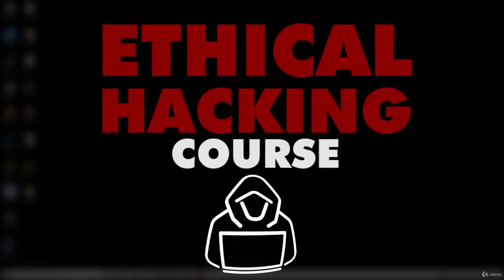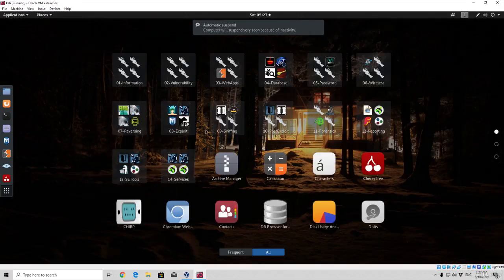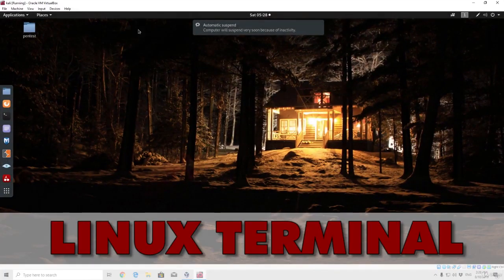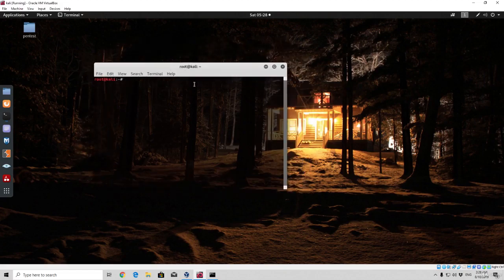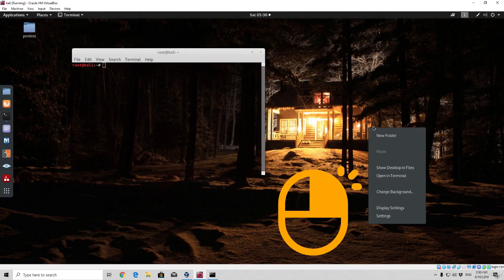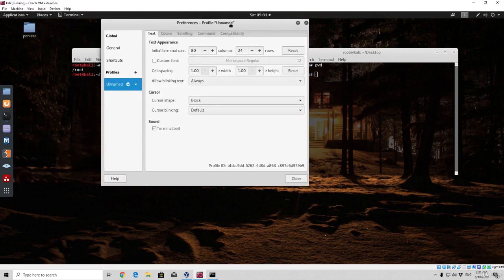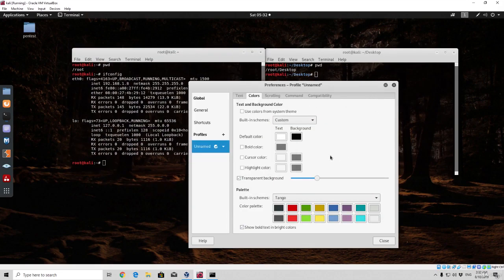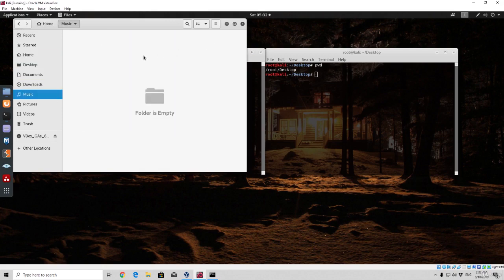1 Linux Enviroment